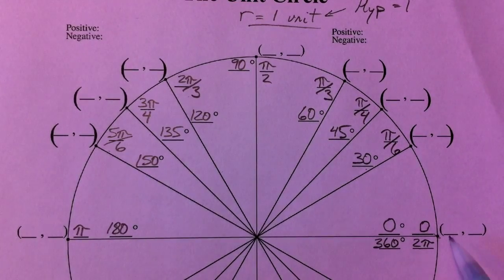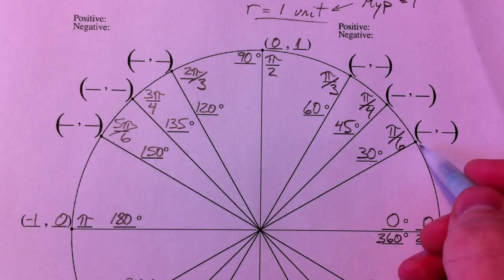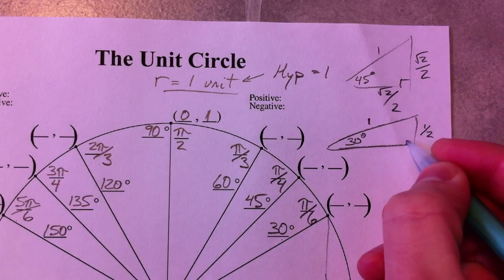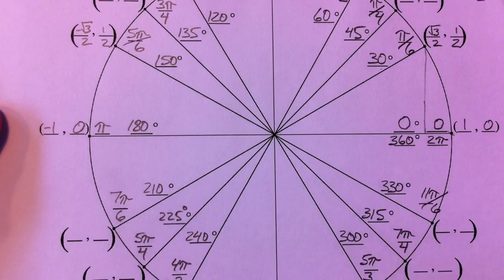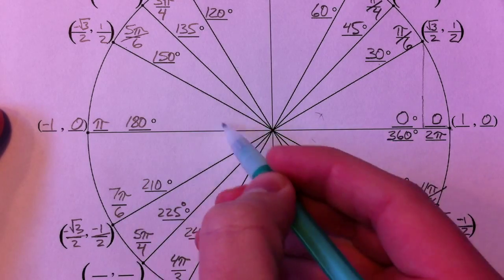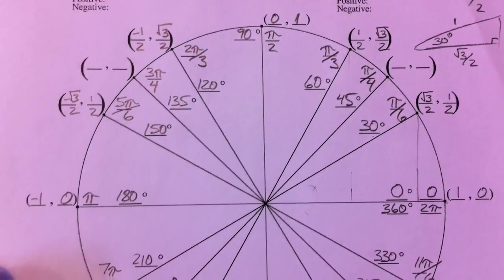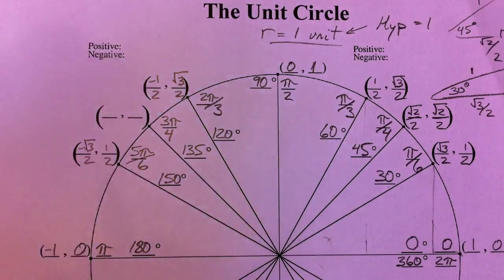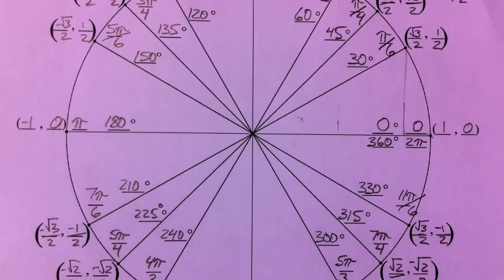The Unit Circle (A walk-through) - The Coordinates (2 of 4)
Part 1:  Fill out the angles in radians and degrees
Part 2:  Fill out the coordinates using special triangles (45-45-90 and 30-60-90)
Part 3:  Patterns in the unit circle regarding radians and exact values
Part 4:  How the radius being one in the unit circle simplifies evaluating trig functions. Sinx=y, cosx=x, tanx=y/x and so on.